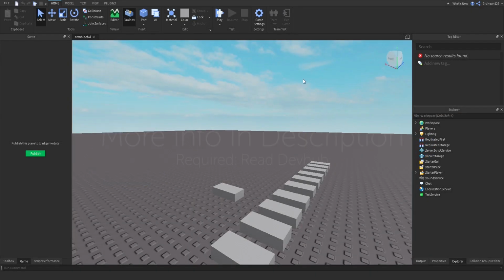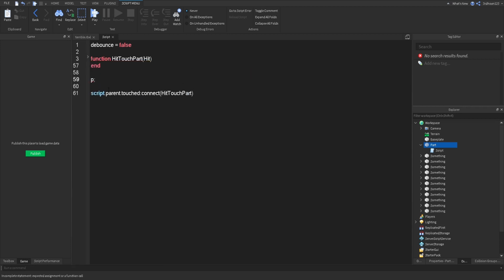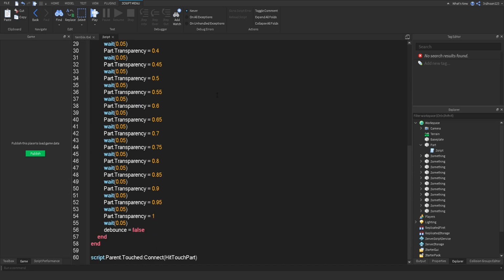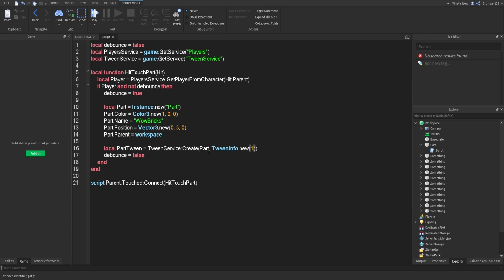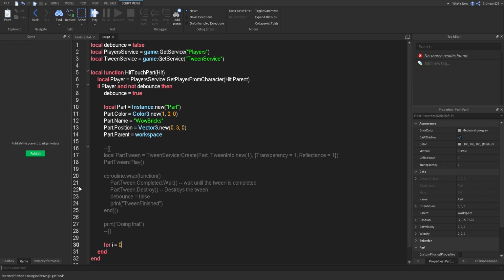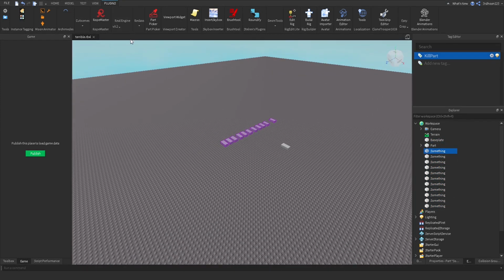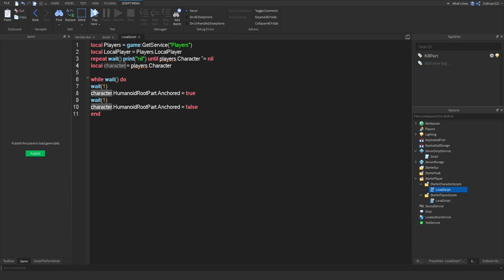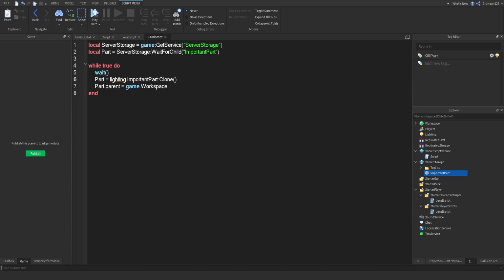Beginners Roblox Studio Scripting Guide| Code Smells & Avoiding Them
If you have any issues with me using your songs/content, please do notify me beforehand, thank you. 🙂

INFO:
Hello! Welcome to a Roblox Studio scripting guide! In this video, I'll be explaining what Code Smells are and why you should do your best to try and avoid doing them! We'll go over services, deprecated functions, and much more!

COMMISSION INFO:
Heyo! I'm doing commissions now, if you'd like to check me out and possibly support me, check the link out below: